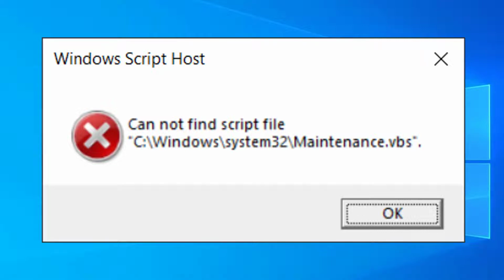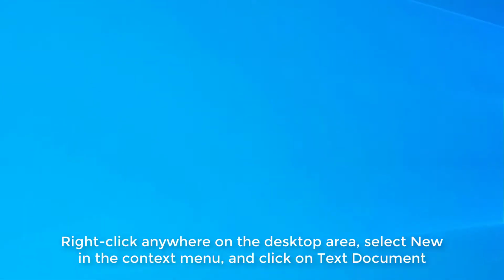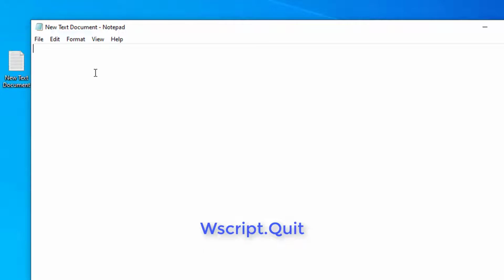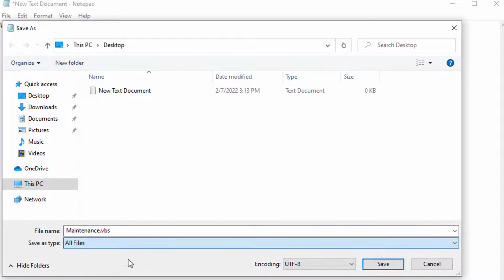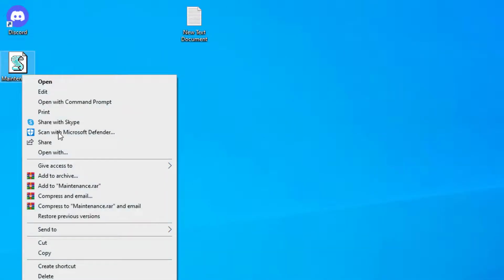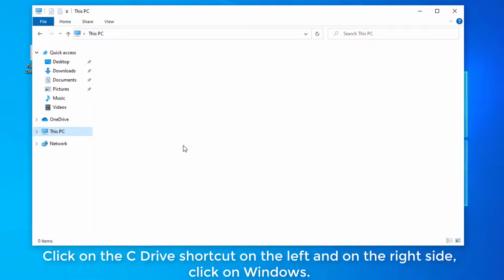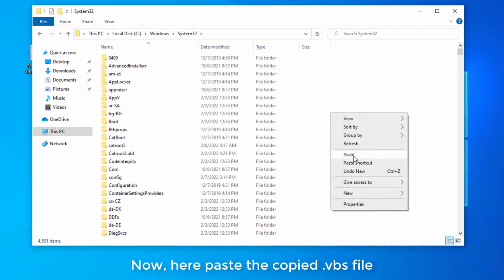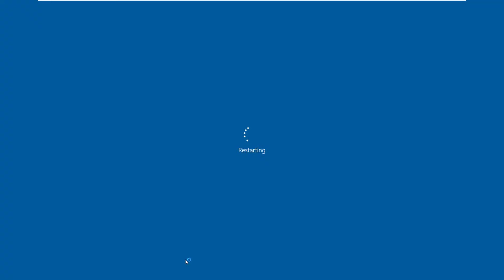How To Fix Can Not Find Script File C:\Windows\system32\maintenance.vbs | Windows Script Host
Many users report a nagging error whenever they are starting their Windows 10 systems, which says, Can not Find Script File Maintenance.vbs error in Windows 10 or Windows 11.